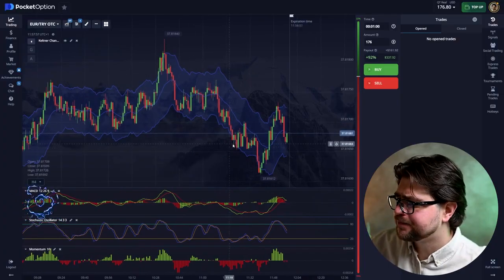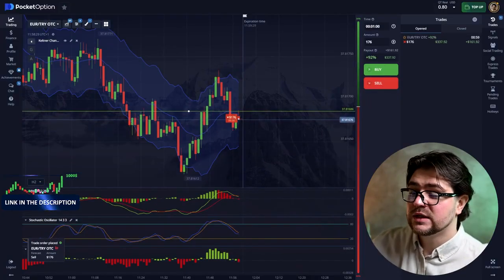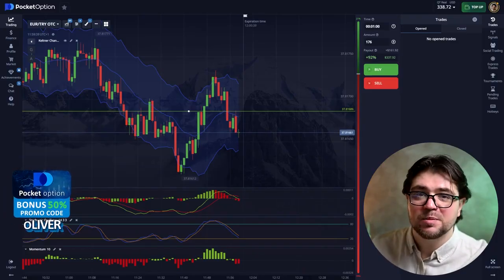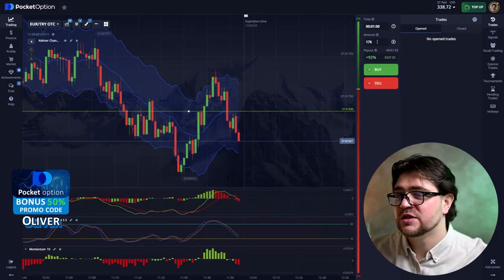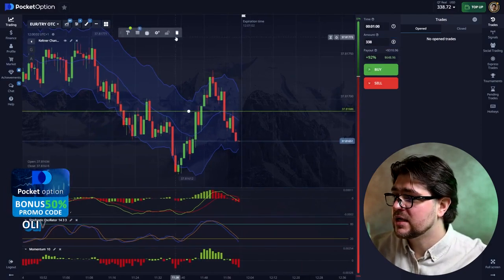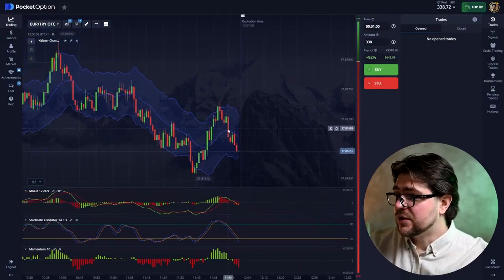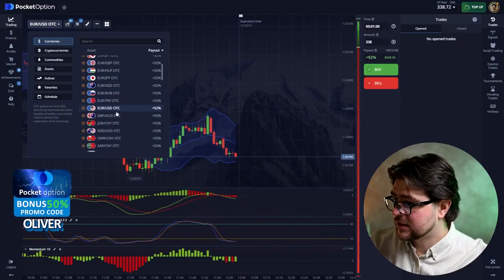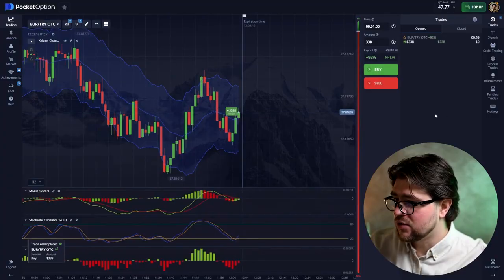Pocket Option & Binary Options | Market Analysis and Entry Points Strategy Guide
My Telegram Channel. Live Trading and Education

Want to improve your Pocket Option trading results? 🚀 In this video, I’ll show you how to analyze the market correctly, identify strong entry points, and make smarter trading decisions.

Learn how to use technical indicators, support & resistance levels, and price action to predict market movements. With the right market analysis techniques, you can trade more accurately and increase your profitability! 📈

🔹 What you’ll learn in this video:
✅ How to analyze the market correctly for better trades
✅ The best technical indicators for Pocket Option
✅ How to identify key support & resistance levels
✅ A step-by-step guide to reading price action effectively

⏳ TIMESTAMPS ⏳
00:00 - Why Most Traders Fail on Pocket Option
01:45 - Candlestick Patterns That Work Best
04:30 -  Join My Private Telegram Channel
07:15 - Support & Resistance Zones Explained
10:00 - How to Improve Your Win Rate